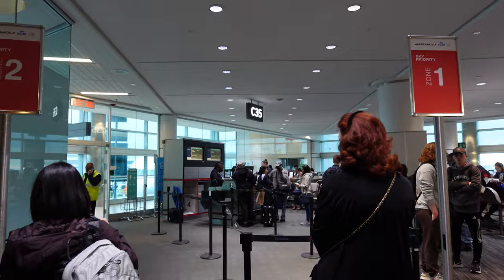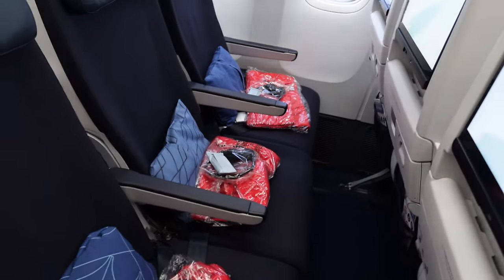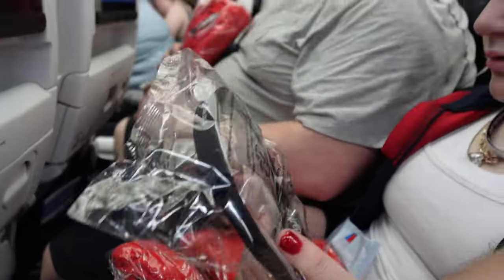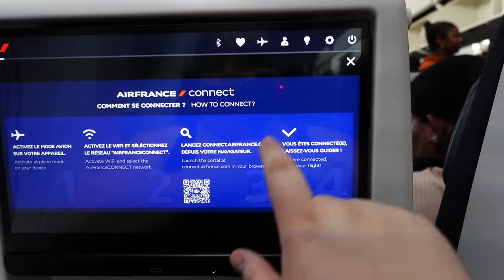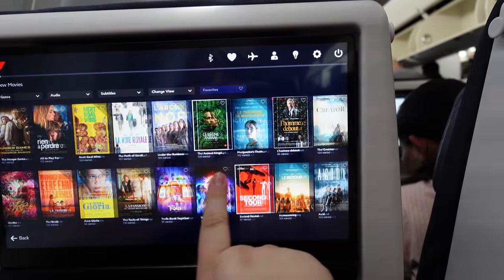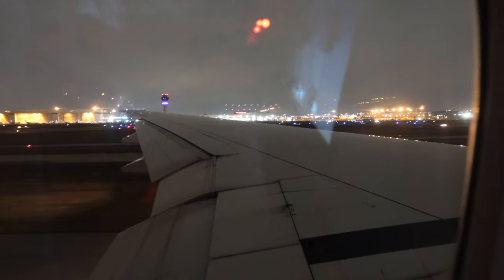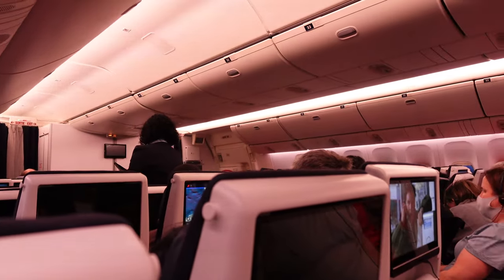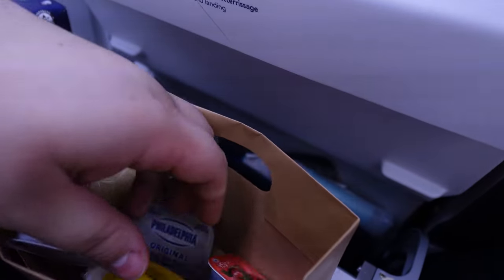Air France 777-300 ER Economy Review | Worst Economy Sitting for Long Haul Flights? | YYZ-CDG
Welcome to our in-depth review of the Air France 777-300 ER Economy Class experience on a long-haul flight from Toronto Pearson (YYZ) to Paris Charles de Gaulle (CDG). 🚀✈️

In this video, we’ll take you through every aspect of the journey, including:

Check-in and boarding process 🛂
Seat comfort and legroom 🪑
In-flight entertainment system 🎬🎧
Meal service and quality 🍽️
Cabin crew service 👩‍✈️👨‍✈️

We’ll also discuss whether the Air France Economy Class on the Boeing 777-300 ER is the worst economy seating for long-haul flights and share our personal experiences and tips for making the most of your trip.

TRAVEL GEAR